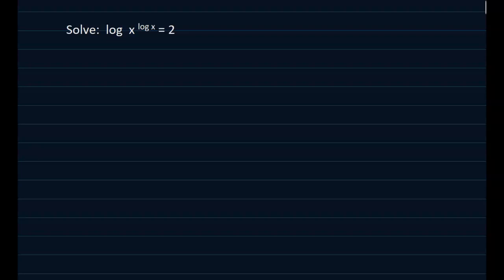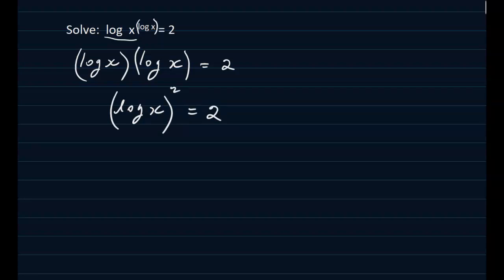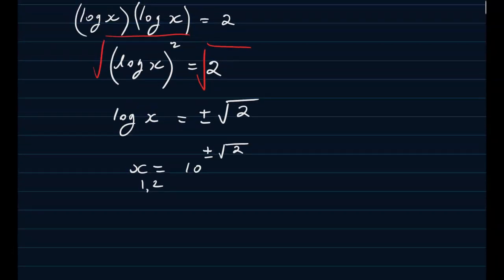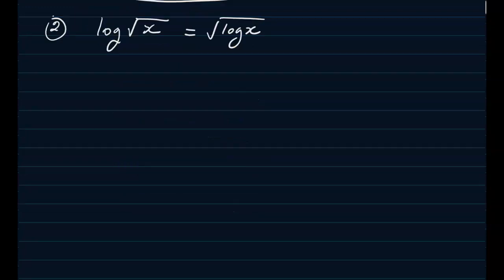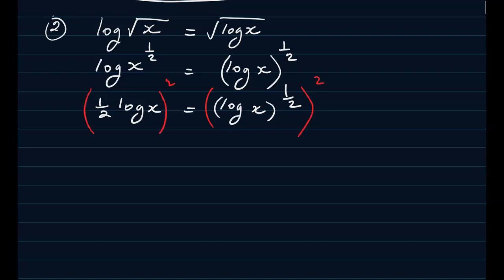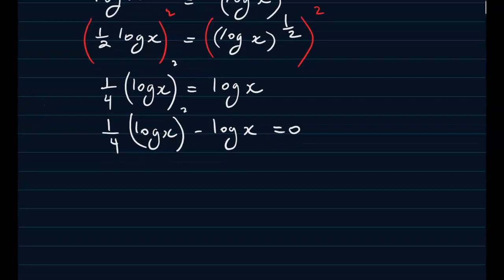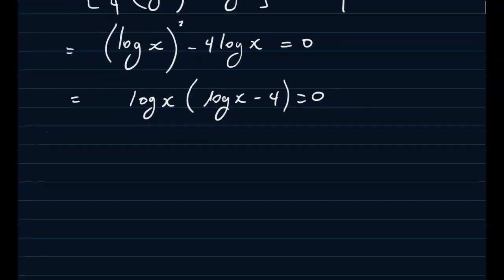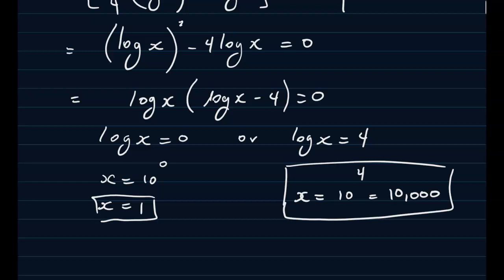Solving Logarithmic–Exponential - Radical Equations | STEP-BY-STEP GUIDE - Pre-Calculus 12, Algebra2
Do you struggle with equations that mix logs, exponents, and radicals? This tutorial from the MathSupport channel ( ⁨@mathsupportnow ) shows you exactly how to solve them step-by-step, using log laws, exponent rules, and the quadratic formula to find real solutions.

What You’ll Learn in This Video:
✅ How to rewrite exponential equations to solve using logarithms
✅ How to solve equations with both logs and radicals by isolating the terms
✅ Using log laws:  log(a·b) = log(a) + log(b) and  log(a^n) = n·log(a)
✅ When and how to use the quadratic formula if the equation turns into a quadratic:
✅ How to check for extraneous solutions — a must with logarithmic equations!

00:11 – Apply Log Laws and Simplify
00:41 – Take Square Root of Both Sides
01:03 – Convert to Exponential Form
01:16 – Final Answer:
01:50 – Introduction to Logarithmic Equation #2
02:11 – Convert Radical to Exponent Form
02:26 – Raise Both Sides to Eliminate Fractional Exponent
03:01 – Rearranging and Multiplying by 4
03:44 – Factoring and Applying Zero Product Rule
04:14 – Final Answers:

🎯 Perfect For:
✔️ Grade 11–12 students in Canada & British Columbia (Pre-Calculus & Foundations)
✔️ AP Calculus AB students needing log & exponent review
✔️ IB Math AA HL/SL students
✔️ College or university algebra learners
✔️ Anyone stuck on log laws, radicals, or exponent tricks